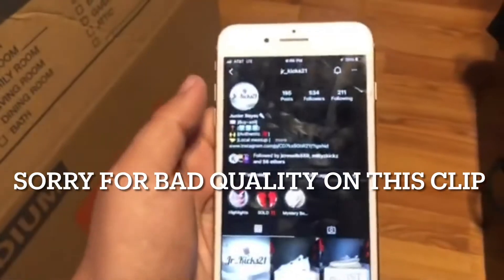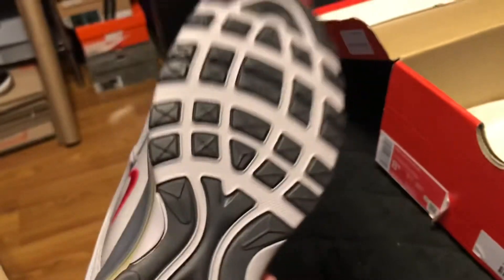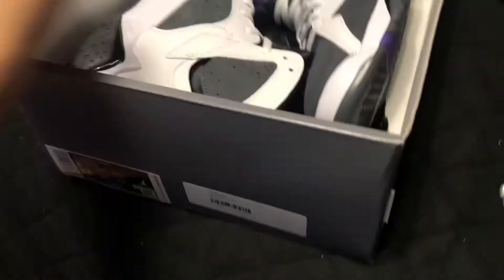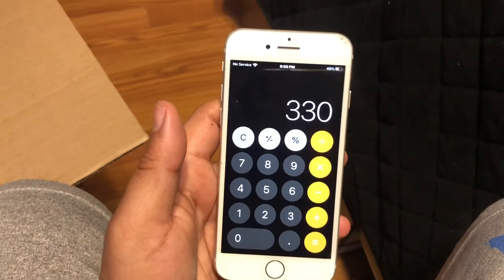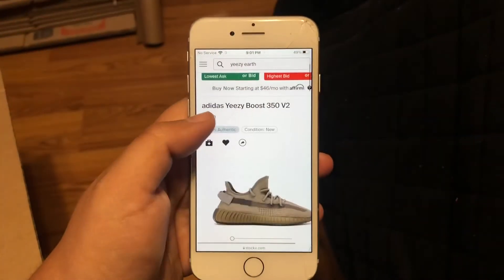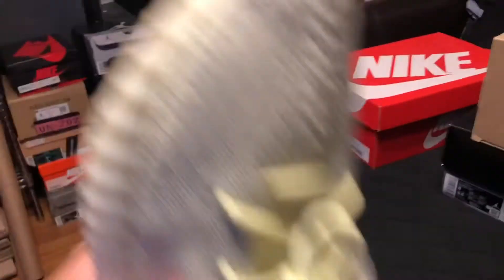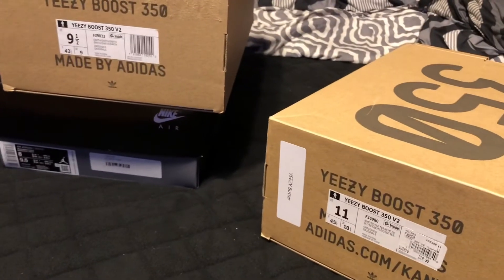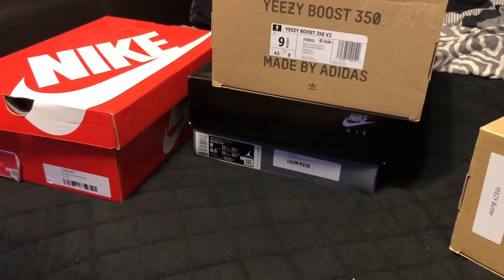Jr_kicks21 $1,000 mystery box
$1,000 mystery box from jr_kicks21
Leave a comment on what you think about the box